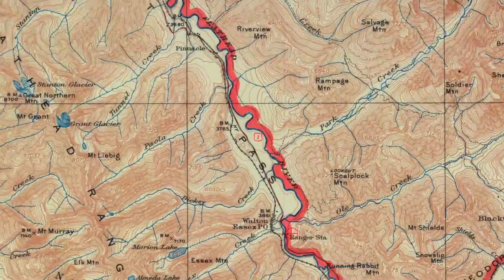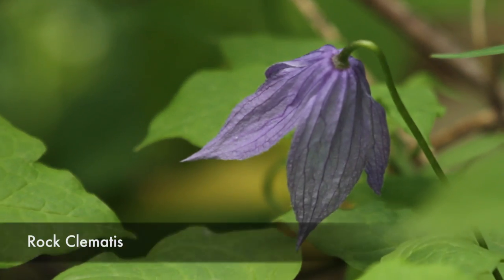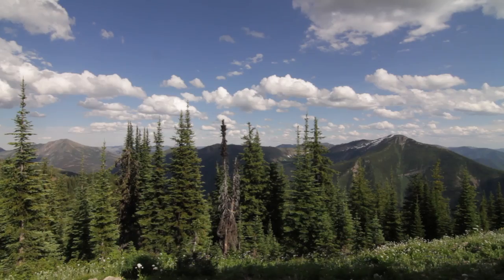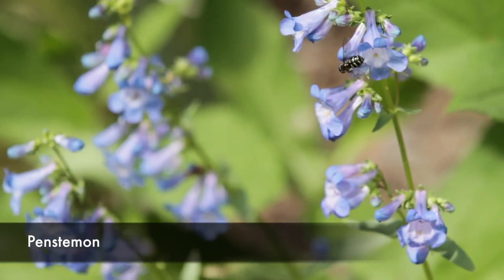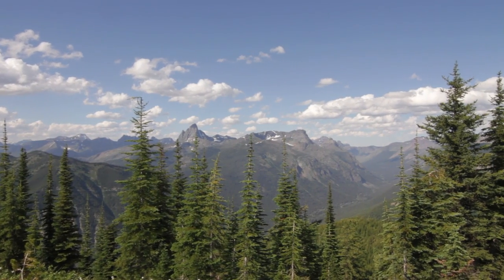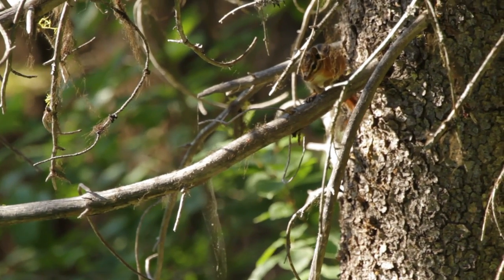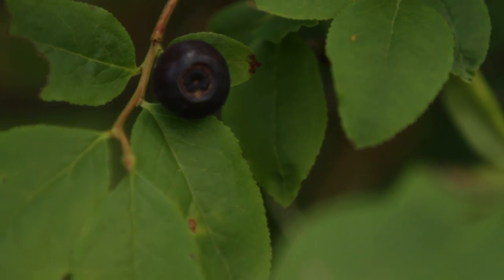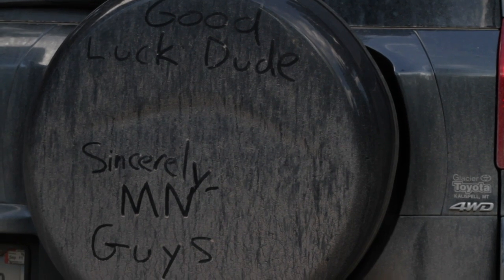Scalplock Lookout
Scalplock Lookout is a staffed lookout located in the southern section of Glacier National Park. The trailhead starts at the Walton Ranger Station by Essex, MT and heads up a treed trail for about 5 miles to the lookout. Views really don't open up until about a half mile from the lookout, but when they do, it's unsurprisingly grand and beautiful. There are great views into the Middle Fork of the Flathead River to the south, Ole Creek drainage to the East and Park Creek drainage as well as a sea of mountain peaks that make up Glacier National Park to the Northwest. The ridge line is a typical alpine zone in Glacier that sports numerous species of wildflowers in great quantities. The grade is fairly steady and while I wouldn't consider it an easy grade for a lookout, it doesn't fall into the strenuous category either.